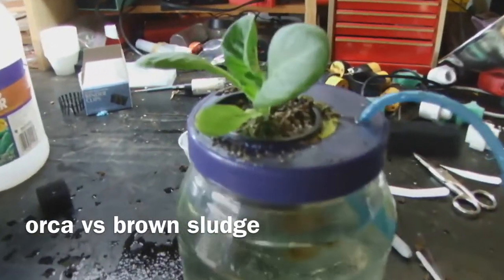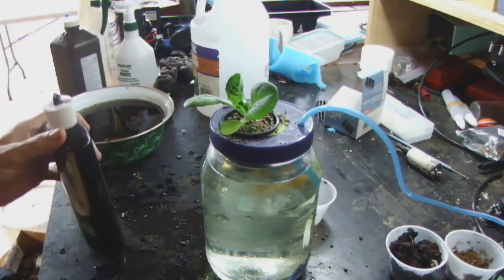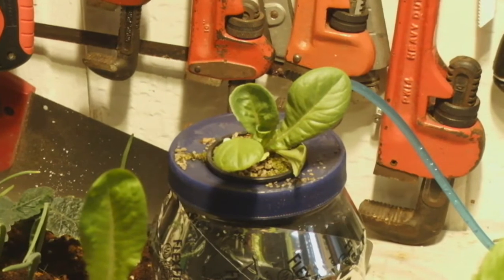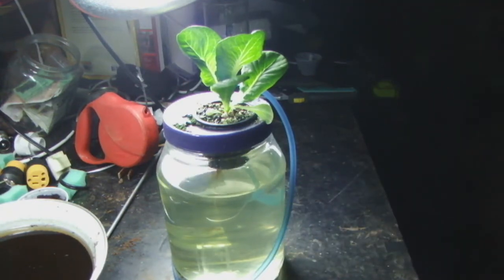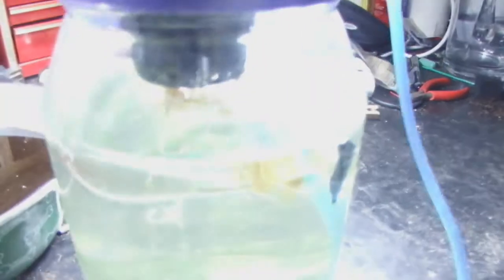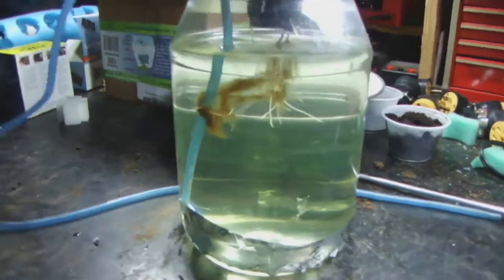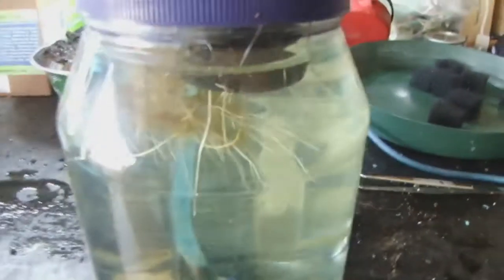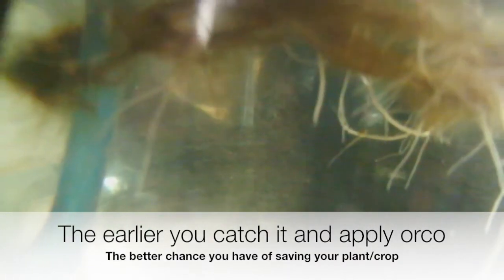Orca liquid mycorrhizae with bacteria hydroponic review and test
This experiment was done with Planet Revolutions Orca Premium Liquid Mycorrhizae with Beneficial Bacteria.
I had some brown slime growing on my roots and I thought I would try out the orca to see if it would make a difference.